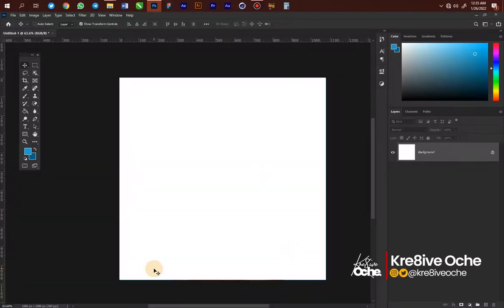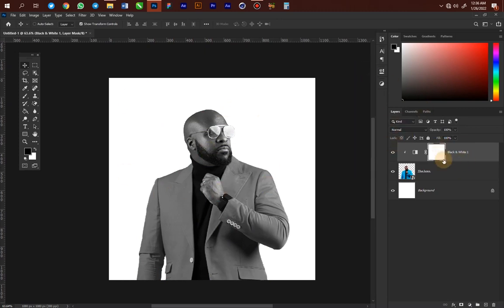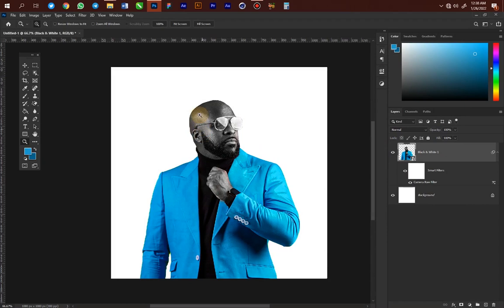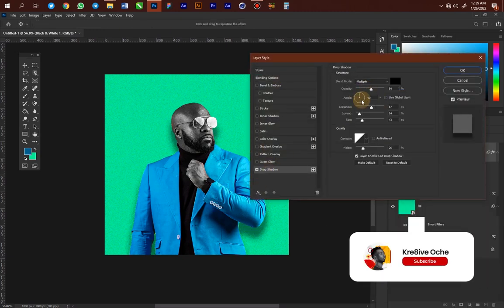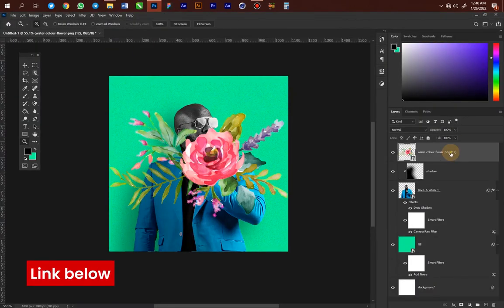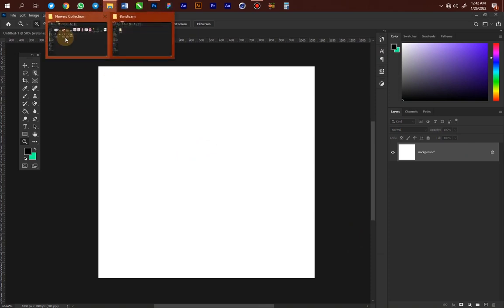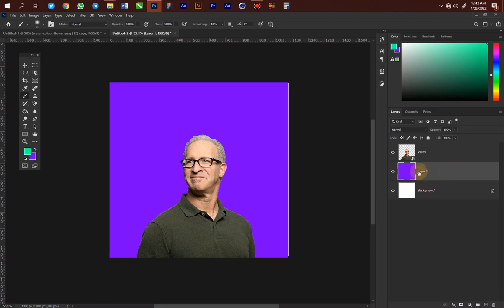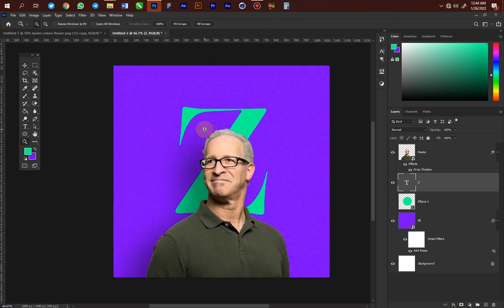How To Create A Profile Picture on Adobe Photoshop (2022)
Simple ways to create profile images on photoshop.